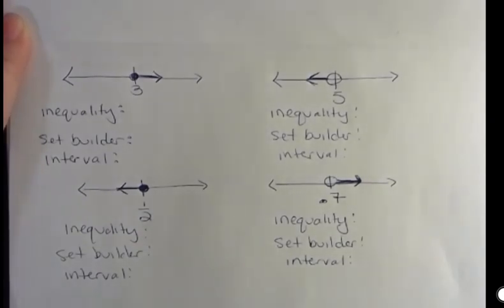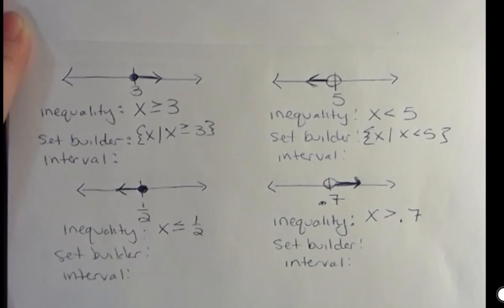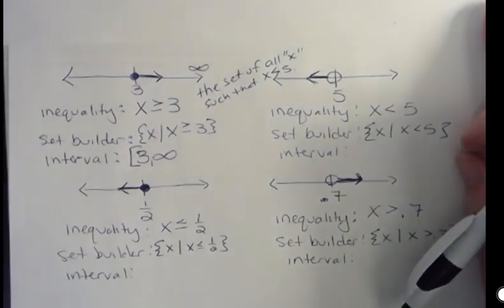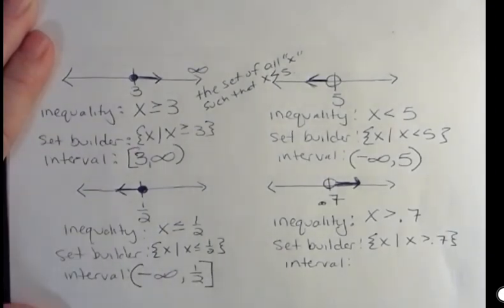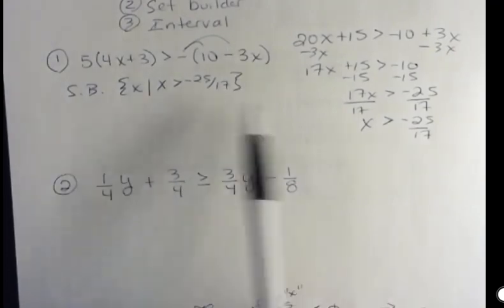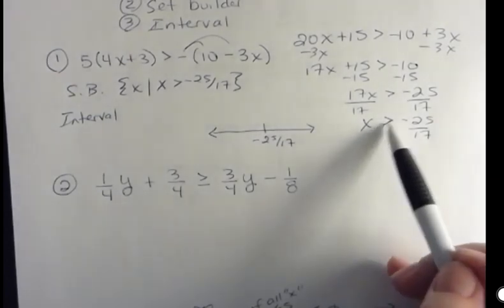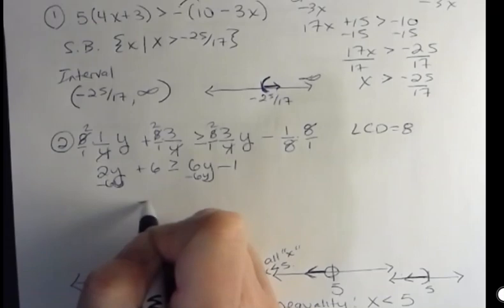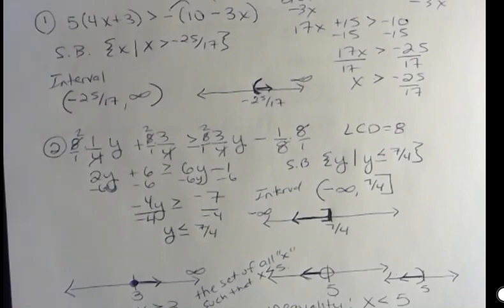Inequalities: Set Builder and Interval Notation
Learn to state the answer to an inequality in three different ways.